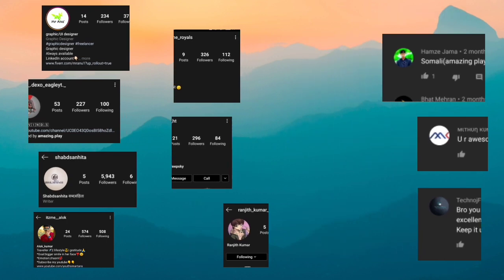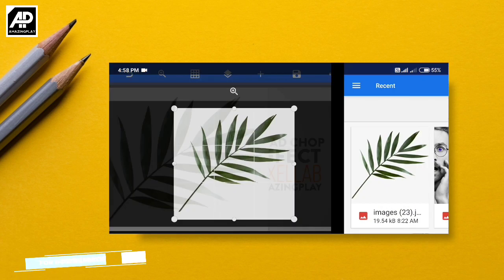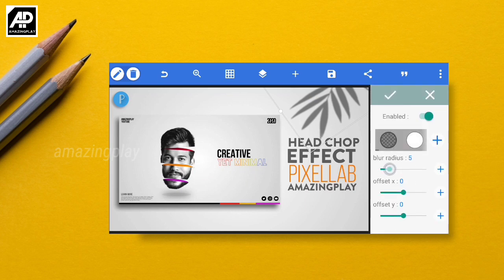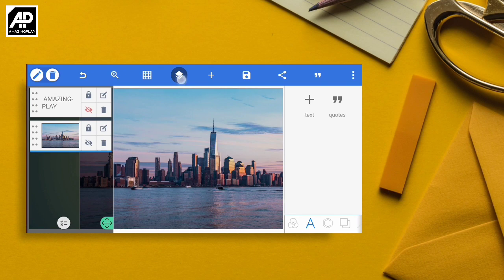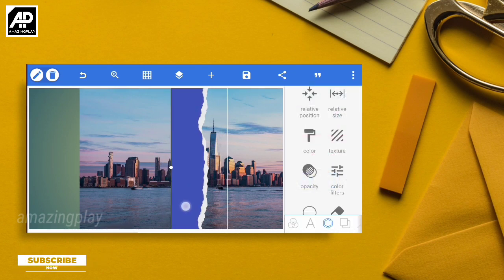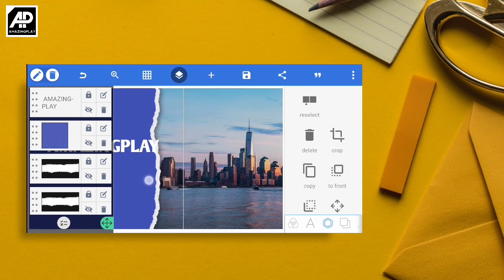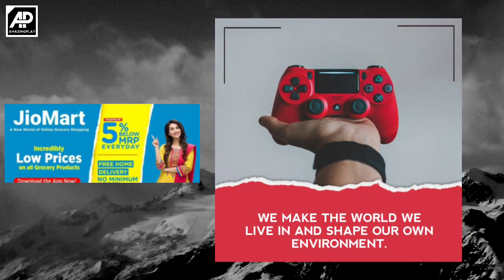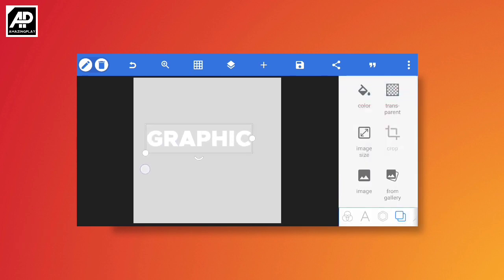3 Graphic Design Tips and Tricks for pixellab mobile | Amazingplay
Here are the best 3 tips and tricks for pixellab graphic design editing that will help your poster graphic designs to the next level. This are professional tips and tricks that you can use on your posters,  banner designa, vector arts, thumbnail for YouTube, social media ad banners,  and much more.
             If you’re a beginner, chances are you’re looking for some high-impact graphic design tips to help you quickly improve your skills and understand the industry. Perhaps for years, you didn’t fully grasp what a graphic designer does. Or maybe you hadn’t realized that it’s an extensive field that covers everything from the morning coffee cup in your hand through to the mobile app you use to track your sleep habits and nearly everything in between.
Designers create brands and experiences, advertisements and publications, physical spaces, digital spaces, animations and an endless list of other things. Design directly impacts our lives and has the potential to influence the world for the better. There’s never been a more exciting time to study graphic design, whether that’s online or in person.

                         AMAZINGPLAY

Photos, png images, fonts all for free just join ( just search for "AMAZINGPLAY YT")

Timestamp

0:00  Intro
1:07  plantLeaf shadow
3:08  papertorn effect
6:16  pixellab typography

Channel profile.

Free stuff from AMAZINGPLAY